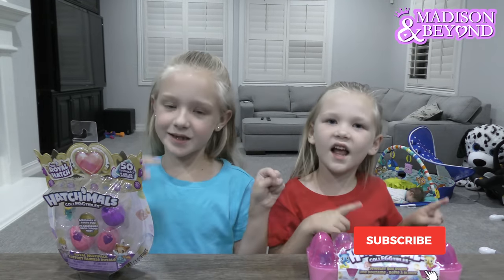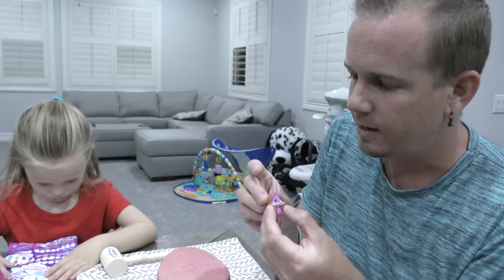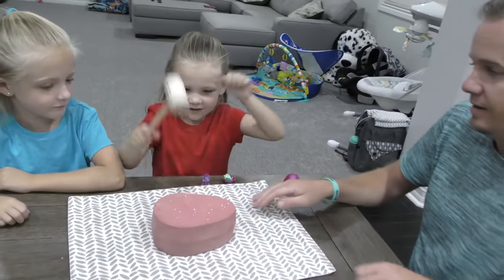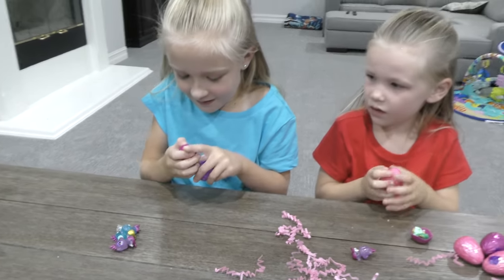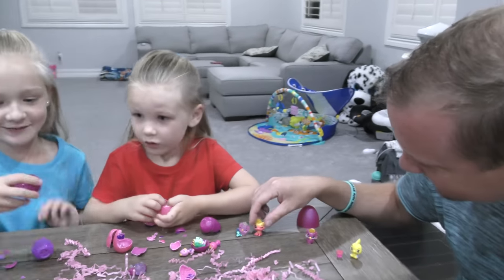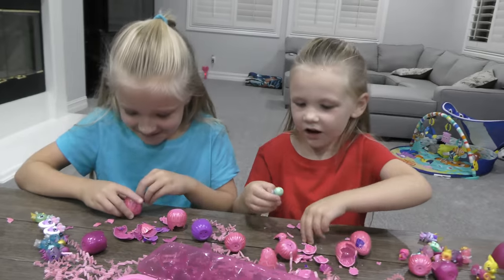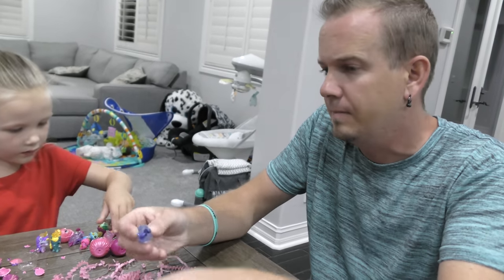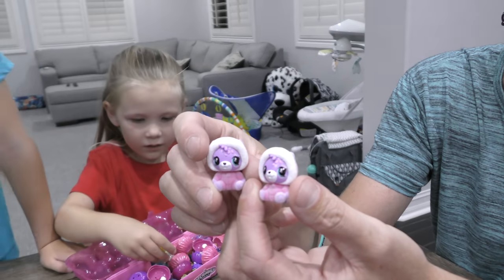Crushing Giant Surprise Mystery Egg In Search For Lock Box Key With Royal Hatch Hatchimals!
Crushing Giant Surprise Mystery Egg In Search For Lock Box Key With Royal Hatch Hatchimal Colleggtibles Toys!

Smashing Open Giant Surprise Mystery Egg In Search For Lock Box Key! Trinity and Madison, with the help of dad, hatch open the new royal hatchimals colleggtibles! They had a mystery lock box that they had to find a key for to get it unlocked. After smashing open the surprise chocolate egg, they get the keys to unlock the box and open even more surprises!

About Madison and Beyond in HD and Now 4K:
Hey guys! Thanks for visiting my channel! I am 4 years old! I've grown up with YouTube in my family and love making videos with my sister, Trinity. I love YouTube and have learned so much watching others' videos on my tablet I've had since before I was 1yr old! I even have 2 of my own phones! I do lots of toy reviews and unboxing and a few skits on this channel. My favorite toys are Hatchimals, Shopkins, LPS, & Slime Toys! I love to sing and dance!